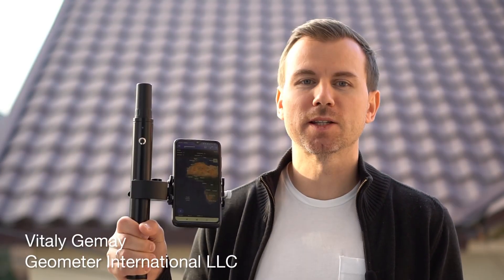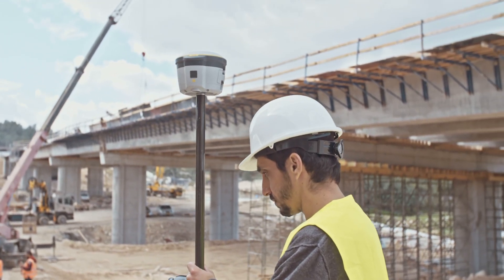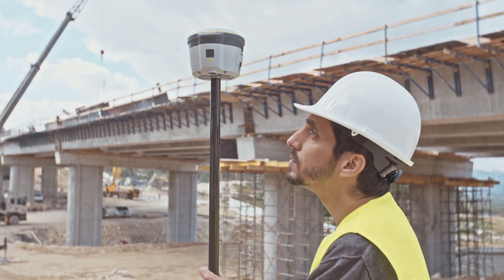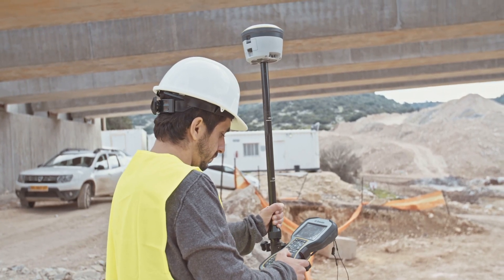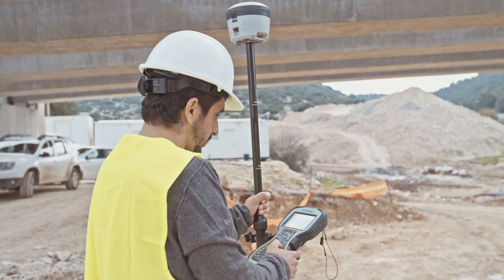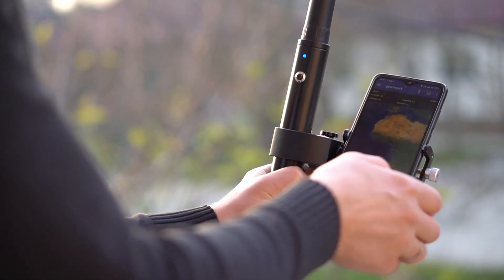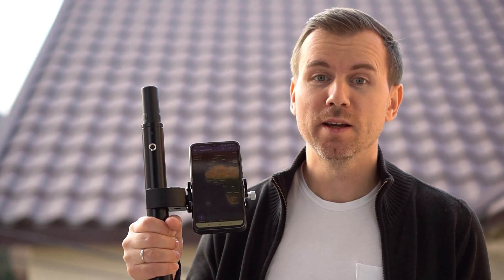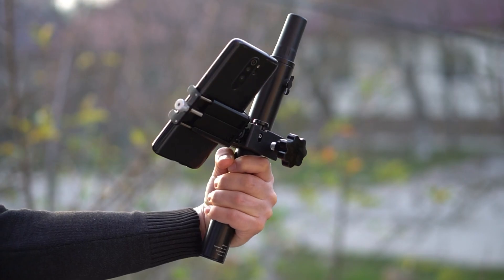Introducing of dual-frequency GNSS Walker RTK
Let me introduce to you the Walker RTK GNSS receiver.
This is a compact and lightweight solution for high precision positioning.

For many years, Real-Time Kinematic technology remained expensive and complex, requiring specific knowledge, and was used by certain industries that could afford it.

The Walker RTK is a game changer: it’s an inexpensive product that does not require special knowledge. There is enough to turn on the button on the receiver and launch the mobile application, and you will have navigation with centimeter positioning accuracy in your hand. We have brought industrial precision positioning technology to the masses.

Another advantage is that it’s a portable receiver, and you can use it without a bulky surveying pole.
By creating such a compact design, we have met the needs of many RTK users who lack mobility in their work.
The receiver has a built-in rechargeable battery that lasts a full day. Everything you need fits in one hand. You don’t need to use a specialized industrial controller. You can use your smartphone with our application.

Our solution allows us to significantly increase the audience of RTK technology users and bring it closer to mass application for various tasks that were previously inaccessible to most ordinary users.

The low cost of the system and portable design are our solution’s main benefits.